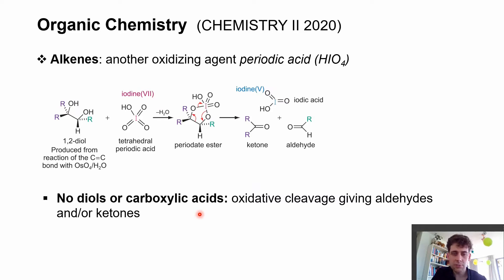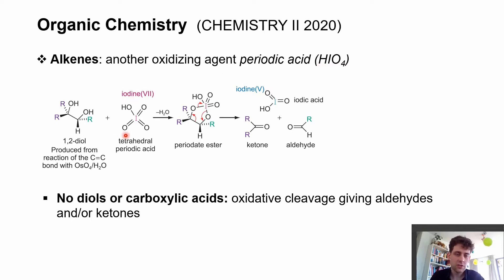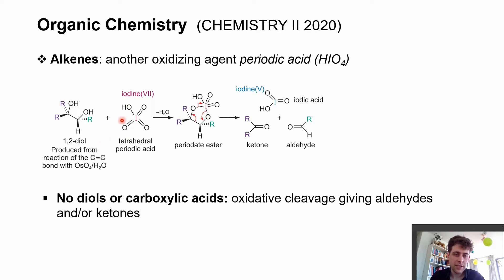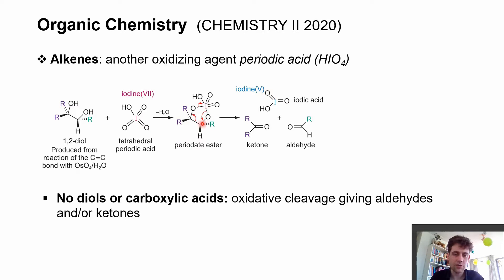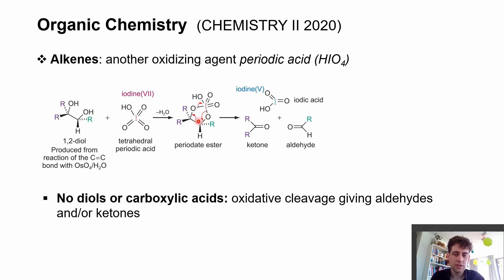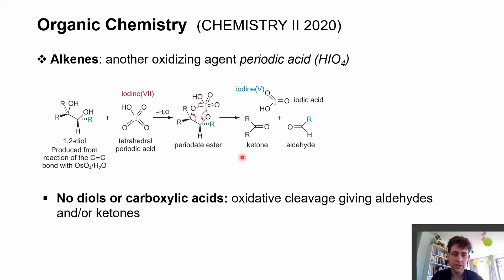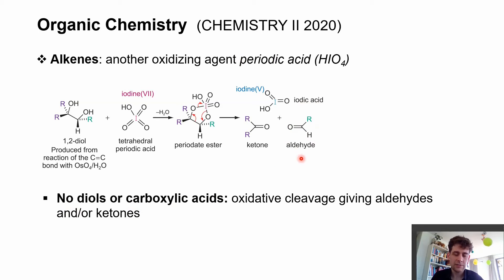Oxidation of Alkenes with HIO4 - Alkenes Chemistry II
Lecture series on the structure and reactivity of alkenes.